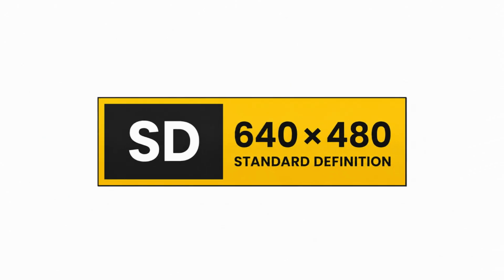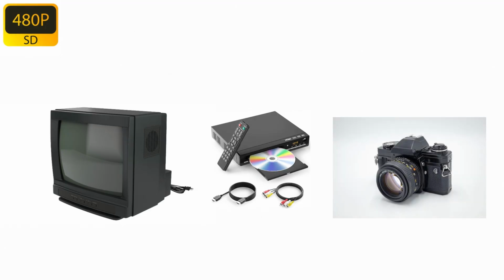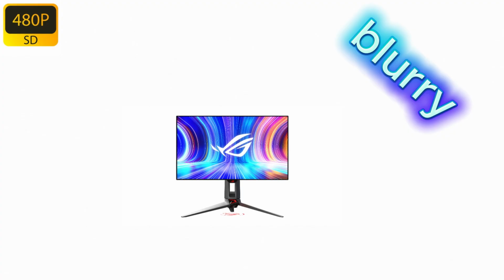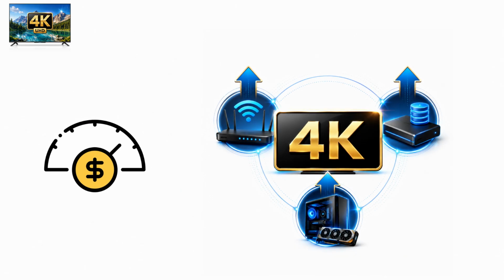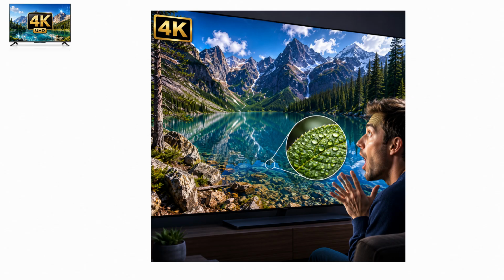Every Monitor Resolution Explained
In this video, we explain every major screen resolution in a simple and fun way — from old-school SD 480p all the way to futuristic 8K.

You’ll learn what each resolution means, how many pixels it has, why image quality changes, and which resolutions are best for TVs, monitors, gaming, movies, editing, and everyday use.

Resolutions explained:
SD 480p
HD 720p
Full HD 1080p
QHD / 2K 1440p
WQHD 3440×1440
4K UHD
5K
8K UHD-2